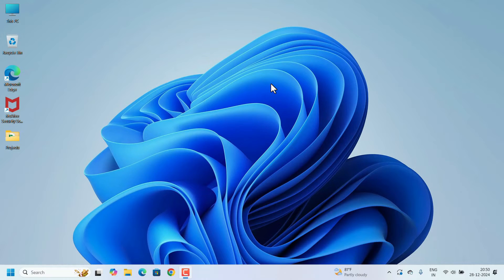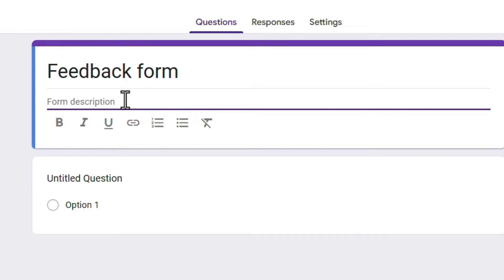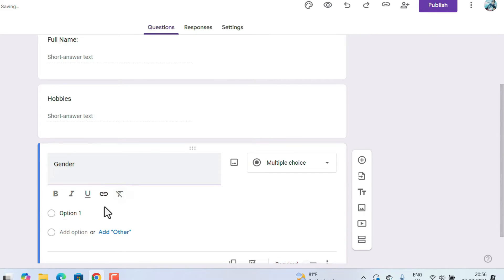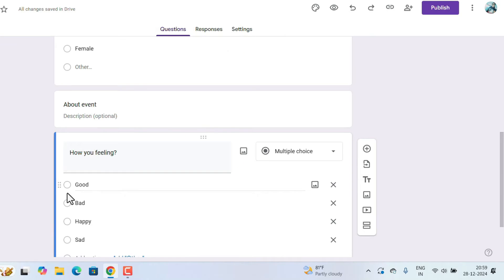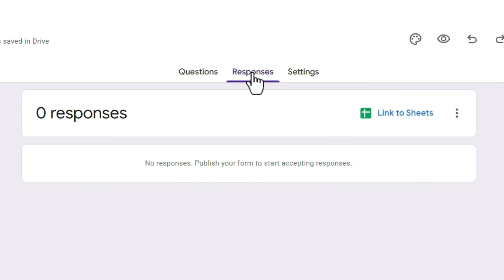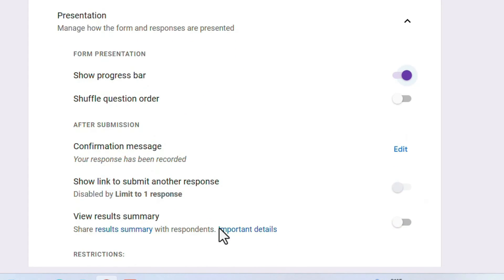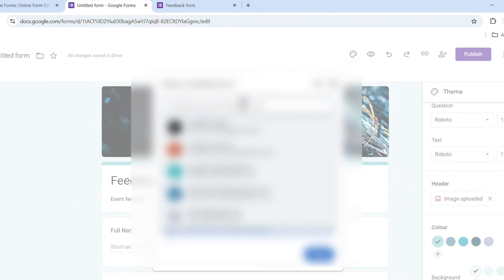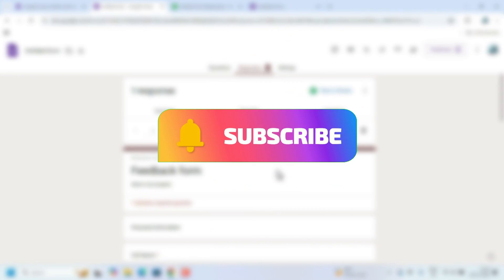How to Create Google Form | Complete Beginner's Tutorial - Create Google Form in 2025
Looking to create a Google Form in 2025? This complete tutorial is perfect for beginners! In this step-by-step guide, we’ll show you how to design, customize, and share Google Forms for surveys, quizzes, or feedback forms. Learn everything from adding questions, customizing themes, using advanced settings, and viewing responses. Whether you’re a student, teacher, or professional, this video will make creating Google Forms simple and easy. Don’t miss out on mastering Google Forms with this ultimate guide!